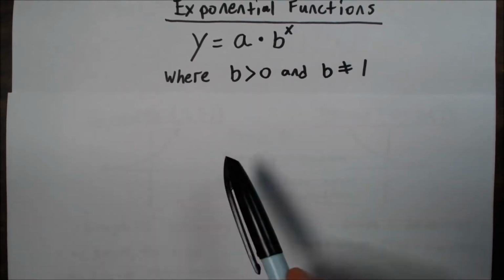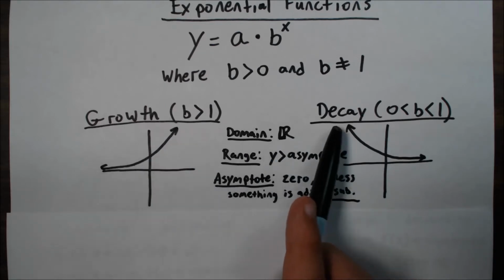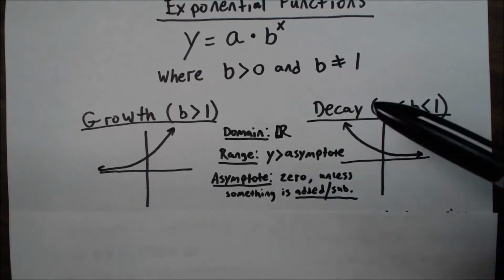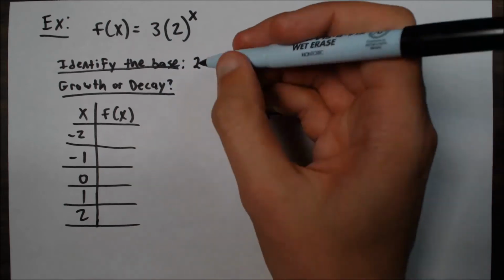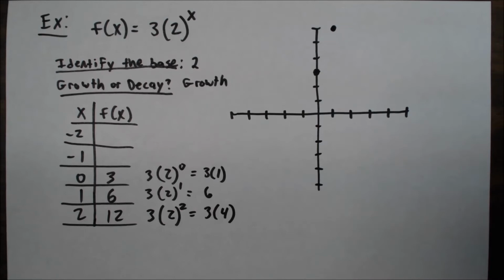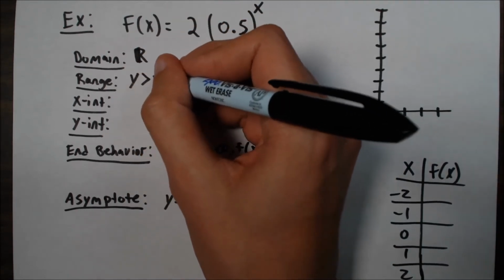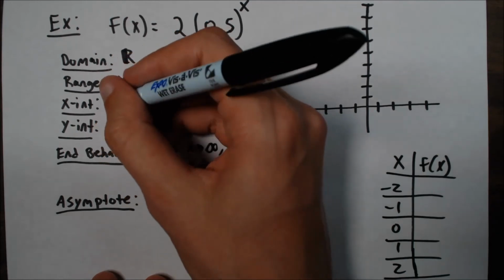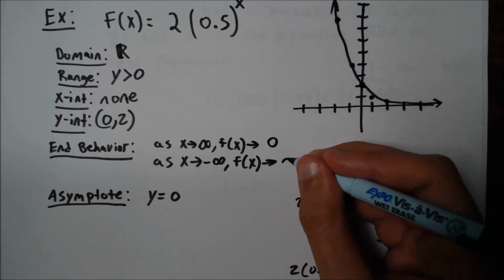(Unit 5 WS 1) - Exponential Function Characteristics